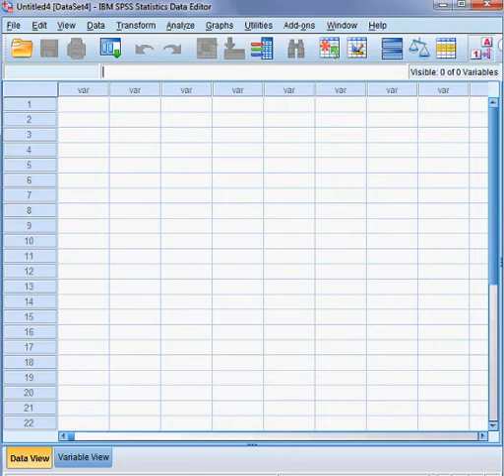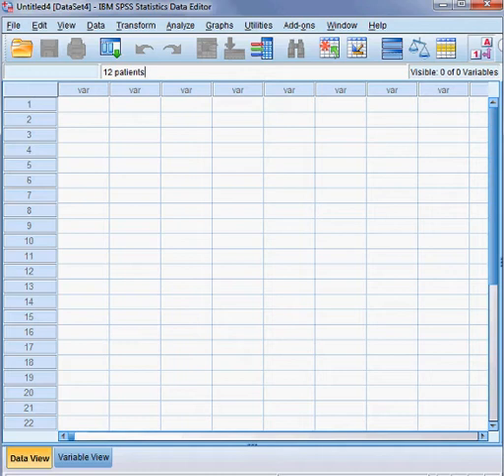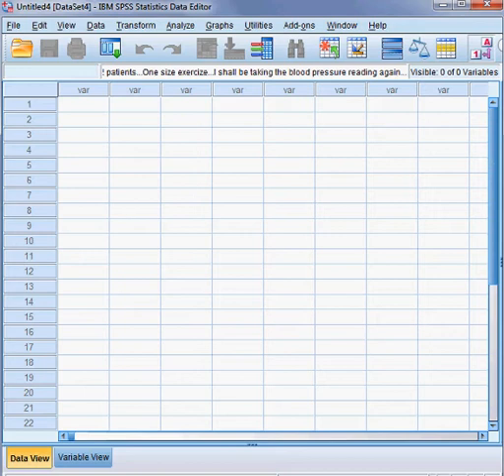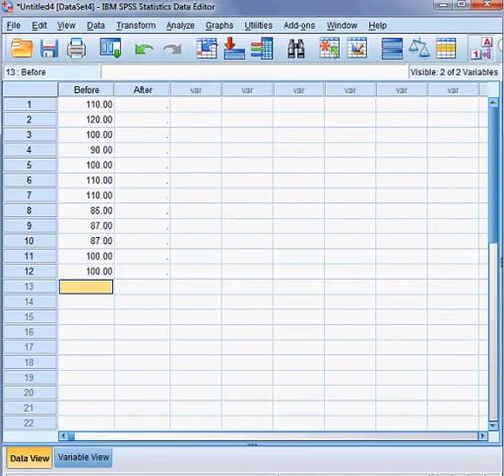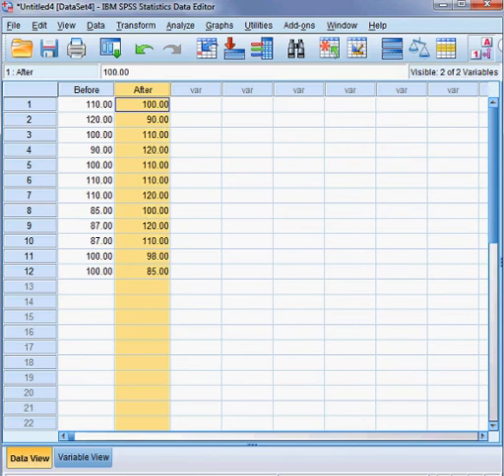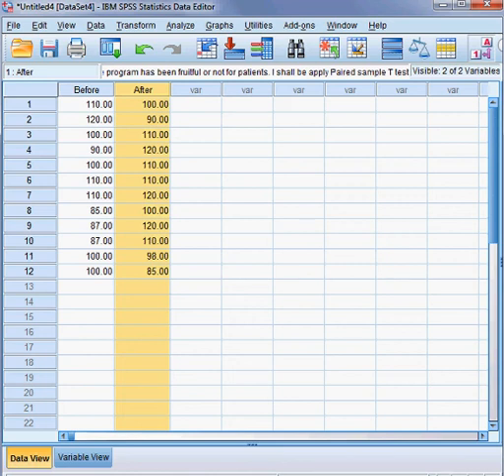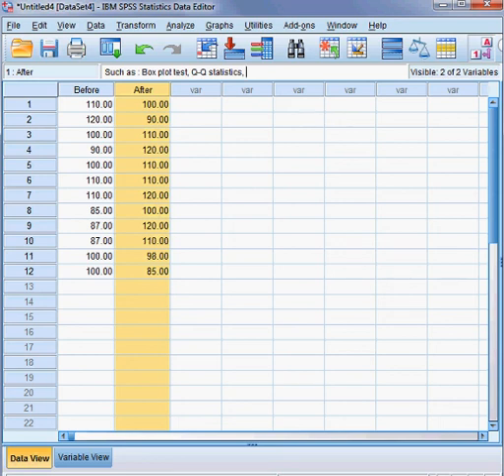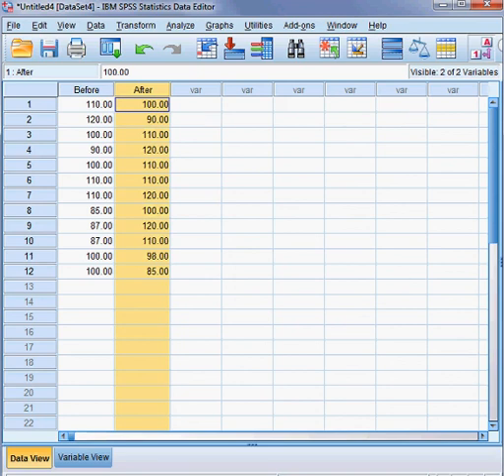Paired Sample T- Test. Part 1 of 2. Model One.SPSS